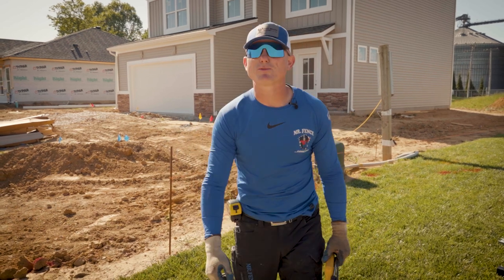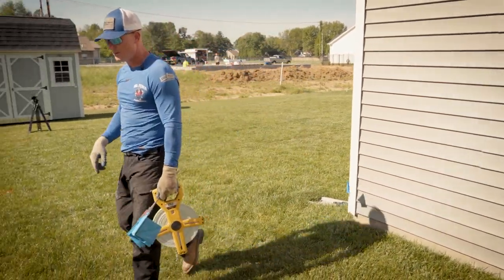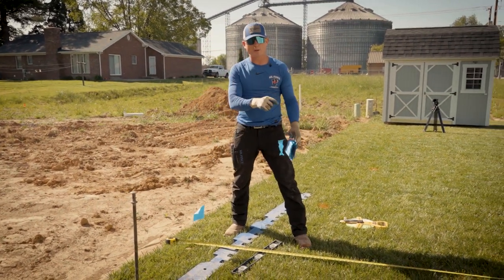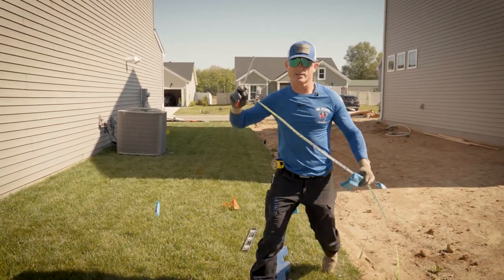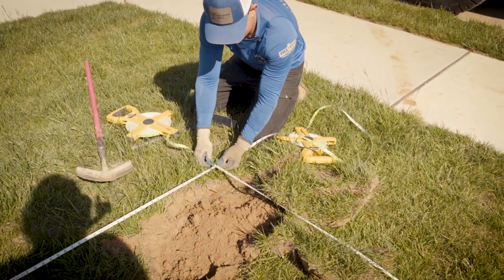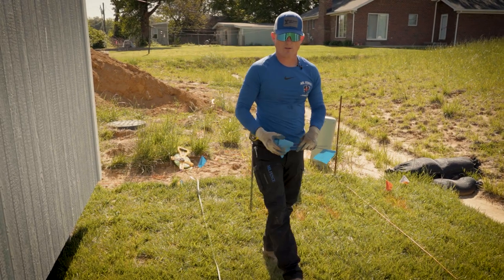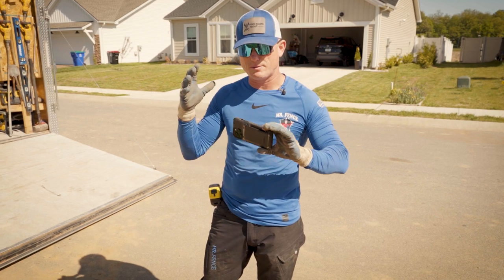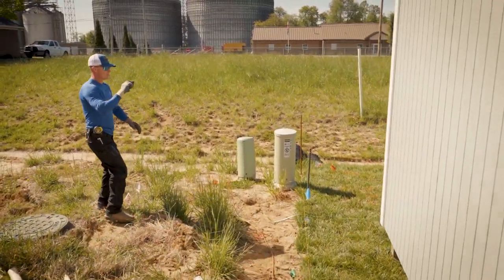Beginning Stages Of Building A Beautiful Fence | Project Coordination with Shawn King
Ever wondered what goes on behind the scenes of a flawless fence installation? 🤔
Join Shawn King for a peek into our Project Coordination Walkthrough, going through the beginning stages of building a beautiful fence!

Mr.Fence is dedicated to improving the quality and workmanship of fencing around the world! We specialize in helping fencing professionals become more efficient, organized, and take their fencing businesses to the next level!

Don't miss out on all of the events we have year-round!